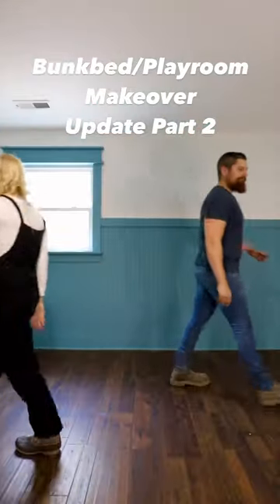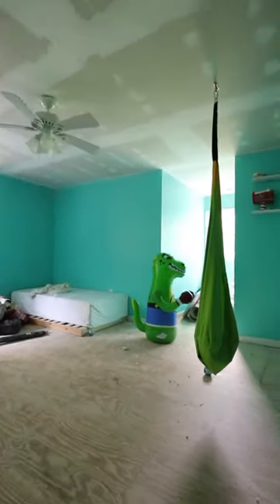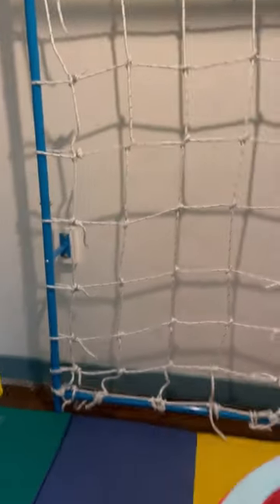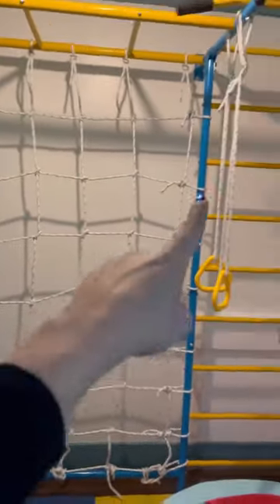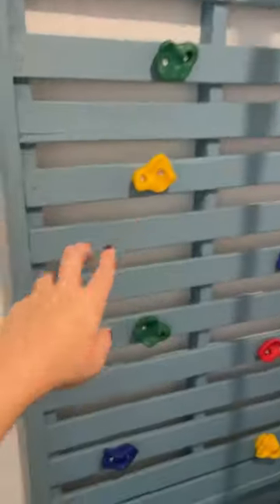Bunkbed/Playroom makeover update part 2: beadboard/sensory area/paint